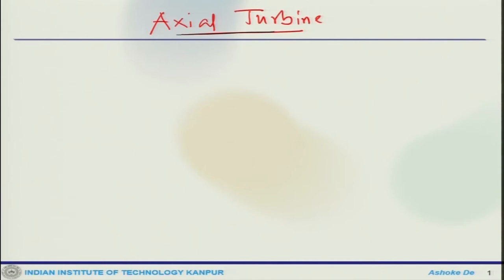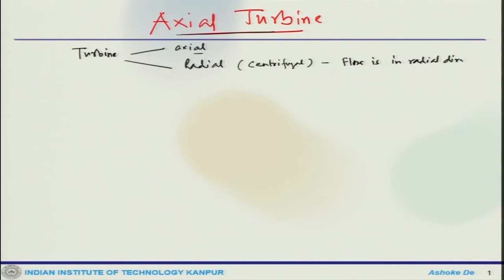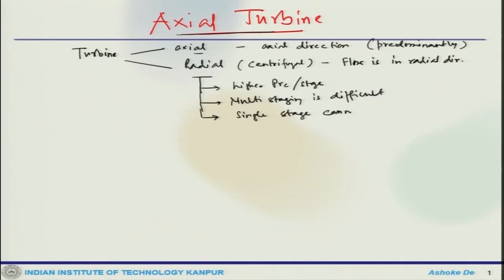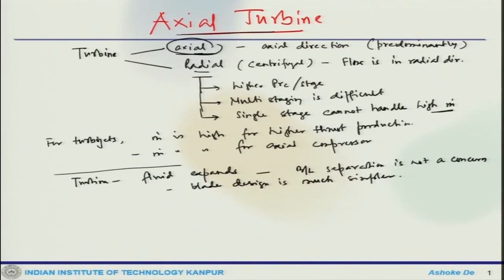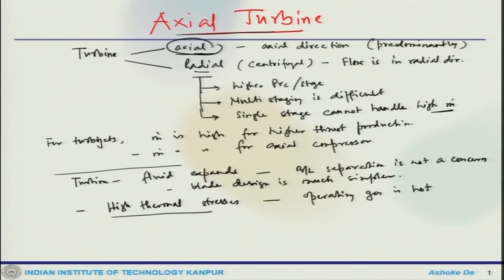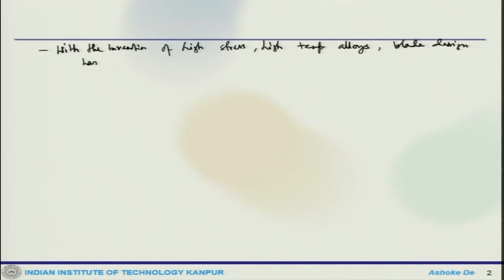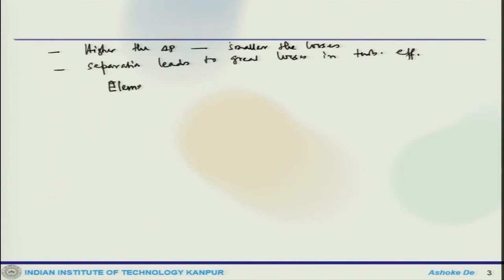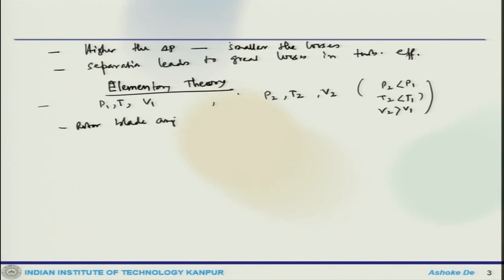Lec 55: Axial turbine